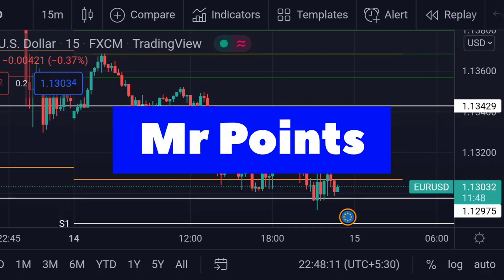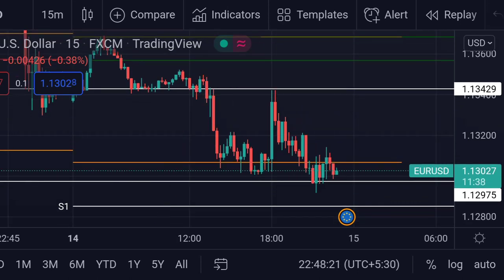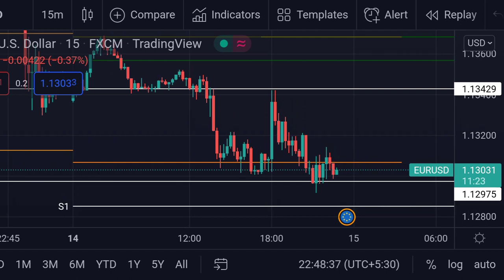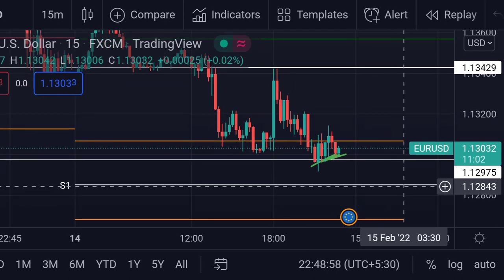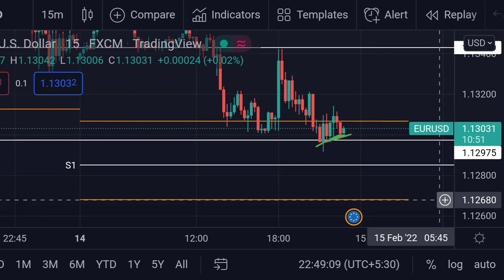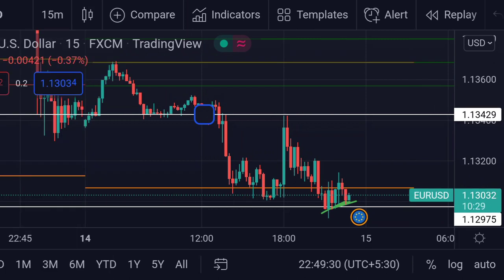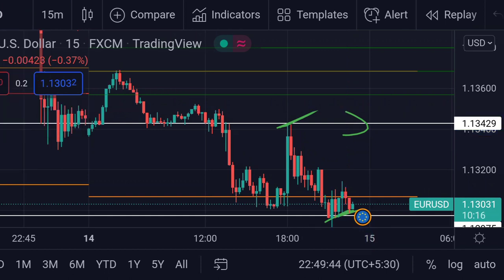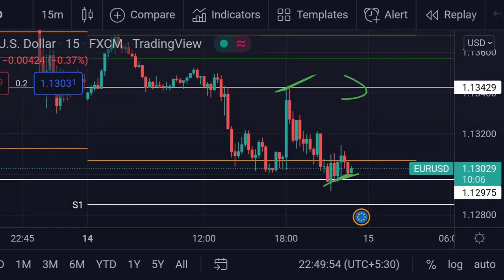EURUSD Analysis today | EUR/USD technical analysis for 14 February, 2022